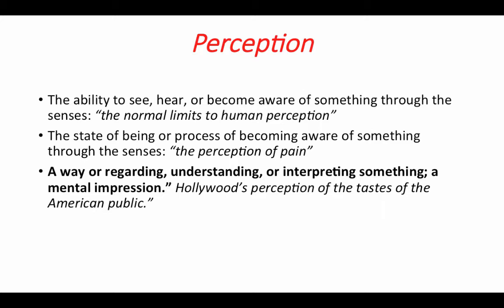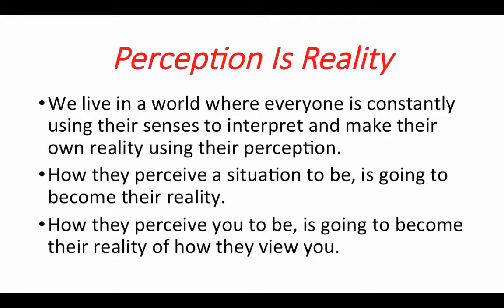The Power Of Perception '18-'19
Table of Contents:

01:01 - B.O.B Lesson
01:06 -
02:27 - Perception

03:36 - Perception Is Reality
04:59 - How Can We Use This?
05:46 - How Can We Use This?
08:01 - Jellybean Question Of The Week Winners!
08:13 - Jellybean Question Of The Week
08:25 - Make a great week Bobcats!